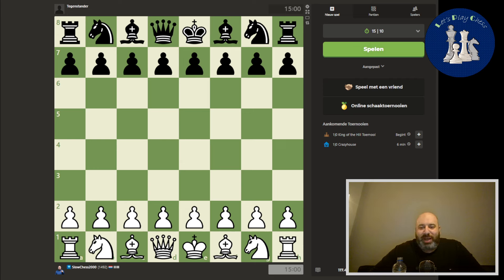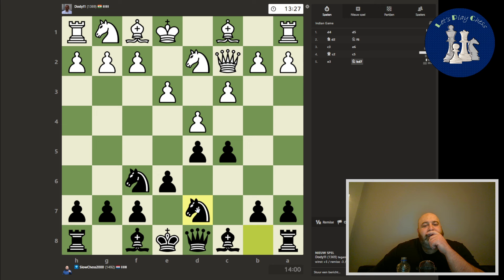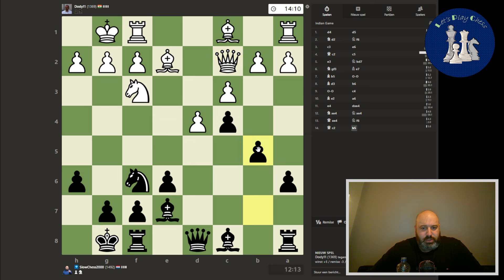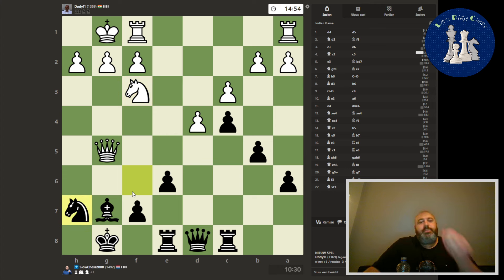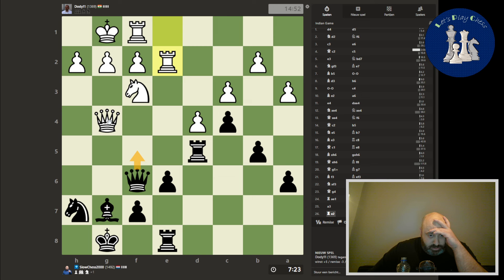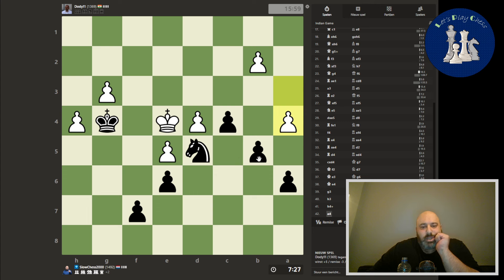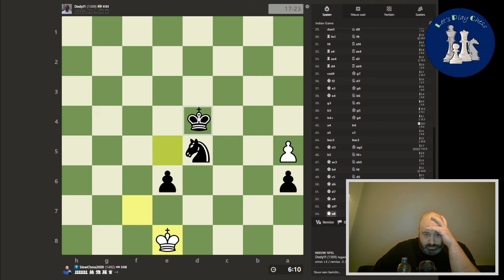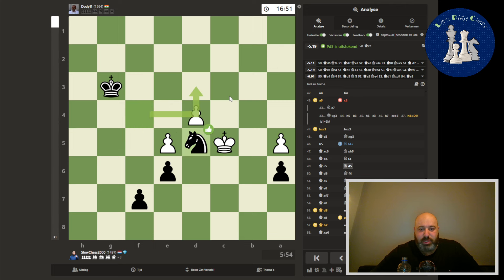Journey to 2000 day 65: Indian game | Tricky game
This is day 65 of my chess journey to 2000 using a new openingsrepertoire.

White: we play 1.nf3 with the idea to transpose to the Reti, Catalan or English
Black: e4/e5, Queen's gambit declined, reversed London

In the future I would like to learn the Catalan with white and KID with black.

Previous openings in our previous journey to 1800:

White: Italian (giuoco piano), Caro-Kann exchange + two knights attack, French exchange, 4 knights Scotch, Moscow/Rossolimo/Delayed Alapin

Black: Caro Kann, Queens Gambit declined, Reverse London system, French Tarrasch

We don't play chess on Sundays because Sundays are restdays ;-) We practice endgames on Sundays, or when we are not feeling sharp enough we practice against the bots.